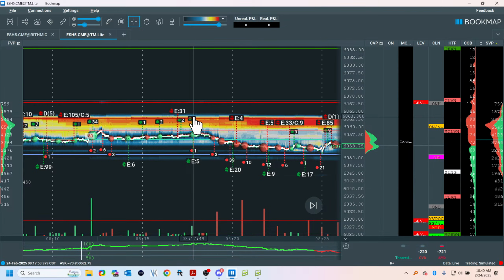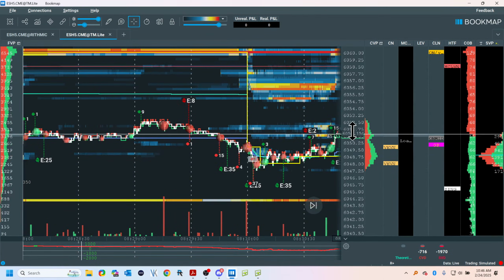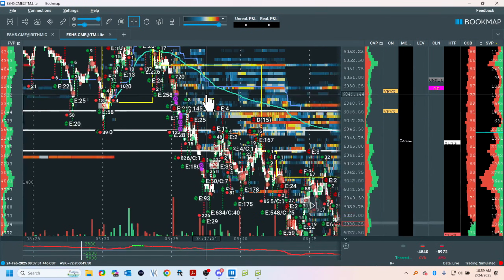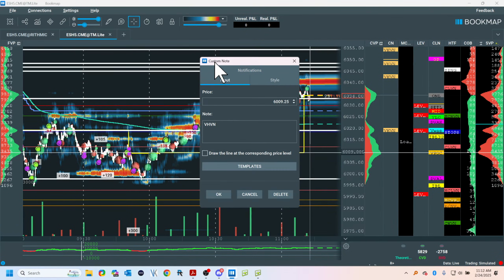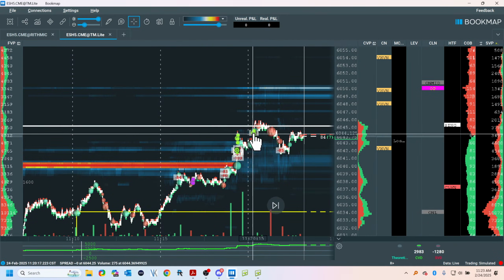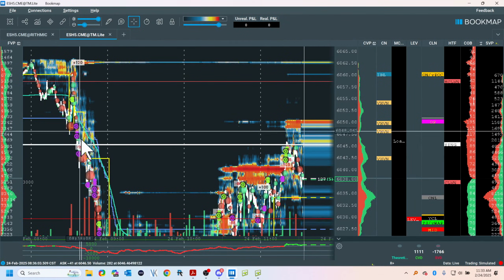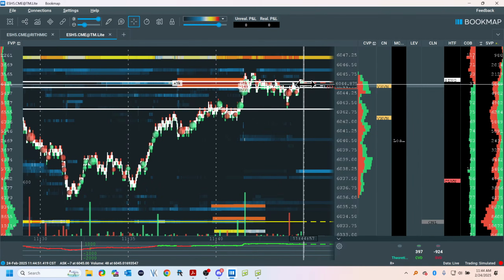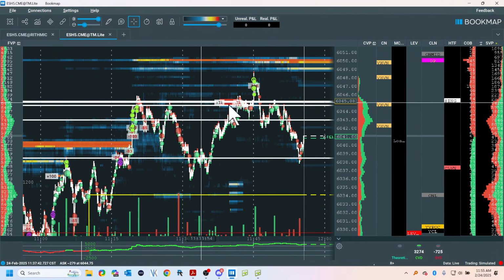Live Streaming Futures with Tom B at The Traders Lab